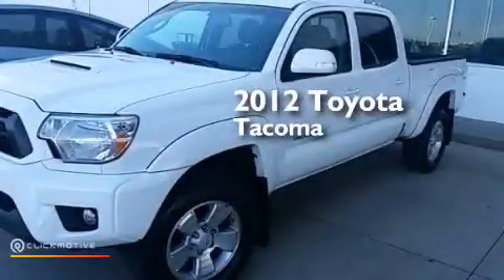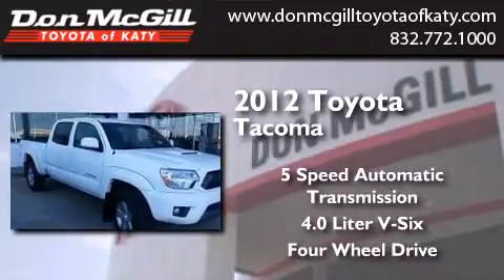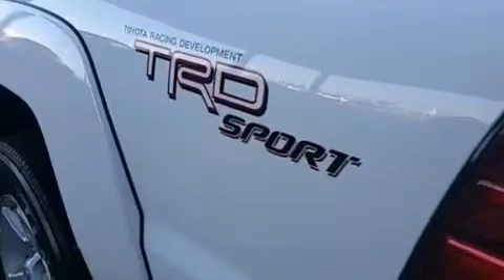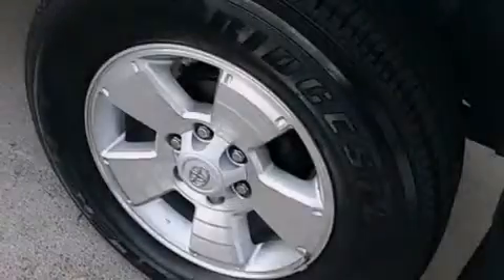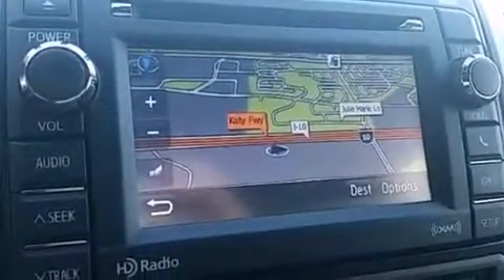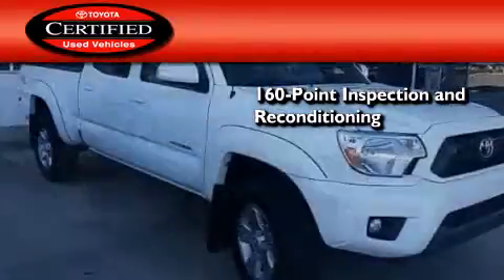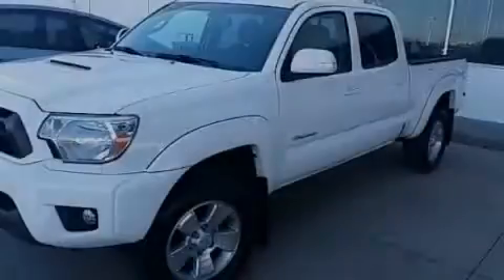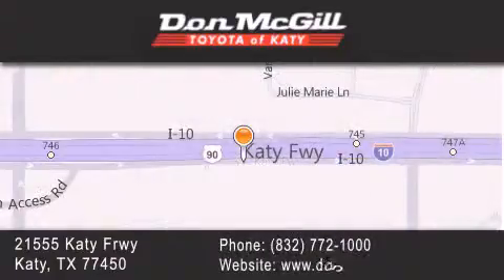2012 Toyota Tacoma Katy Texas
We've been honored to serve the Katy Texas area , we promise that your experience at our dealership will exceed your expectations ! Year : 2012 Make : Toyota Model : Tacoma Engine : Gas V6 4.0L/241 Trans . : Automatic Exterior : Super White Miles : 38,345 Stock : K57900 Don McGill Toyota of Katy - GST 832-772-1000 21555 Katy Freeway Katy , Texas 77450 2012 Katy Texas